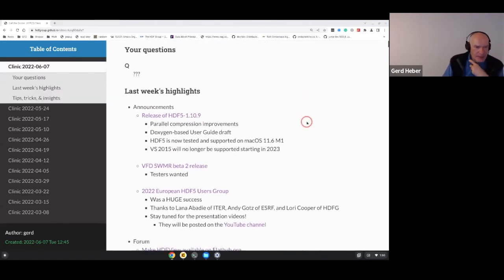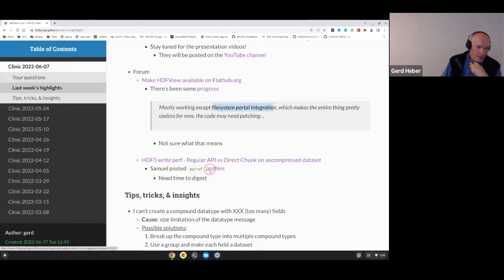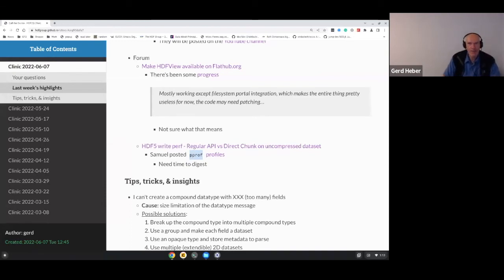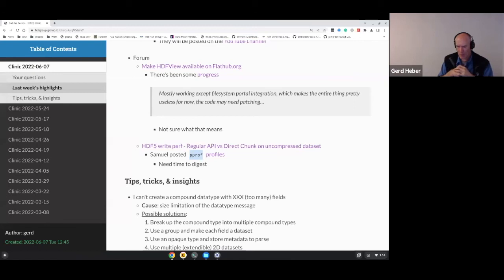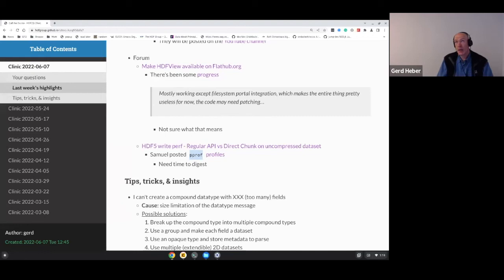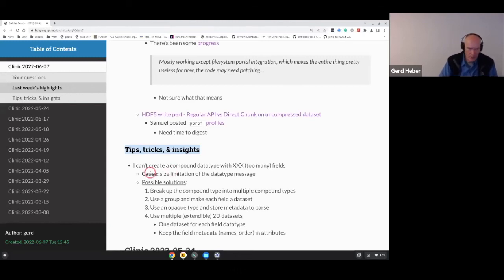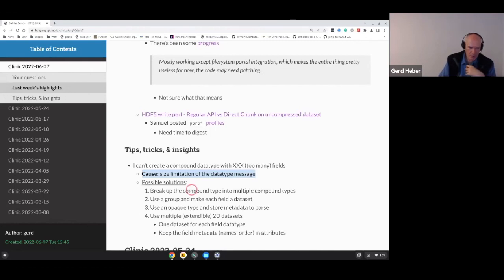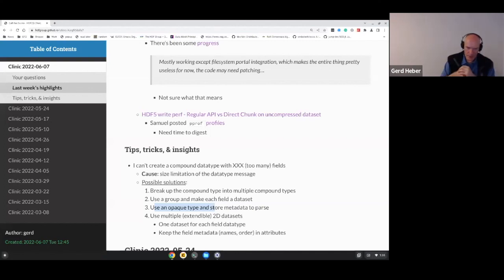HDF5: Creating a compound datatype with too many fields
A more in depth discussion picks up on the Onion VFD presentation from the 2022 European HDF5 Users Group meeting. Then, in Tips and Tricks, Gerd talks about what to do when you can't create a compound datatype with XXX (too many) fields.